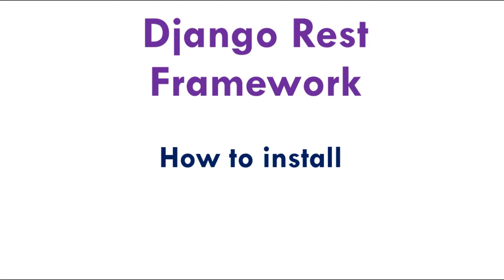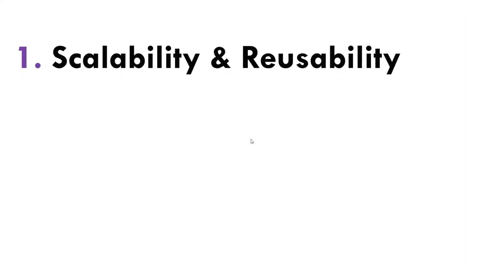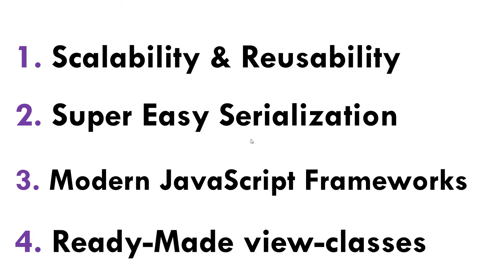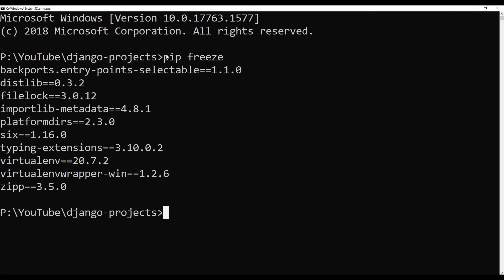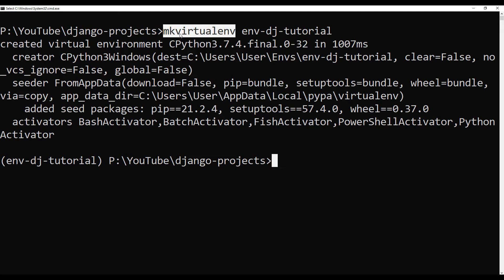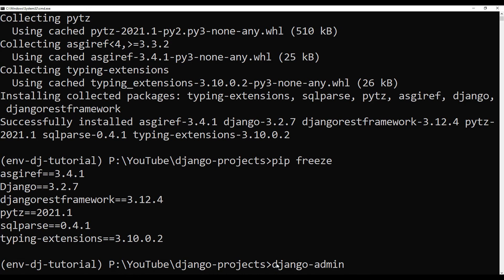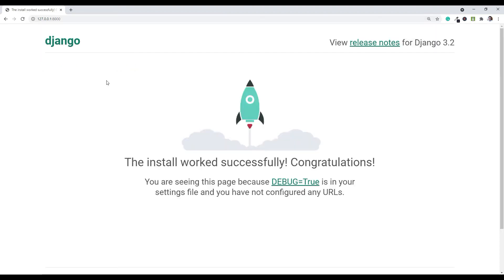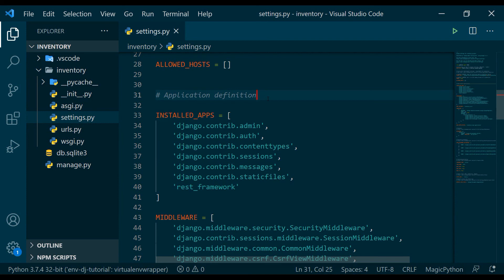Django vs Django Rest Framework | How To Install Django Rest Framework | Code Aura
In this video, you are going to find out the difference between django and django rest framework. There are certain differences between django and django rest. You will also know about how to install django rest framework inside an virtualenv.